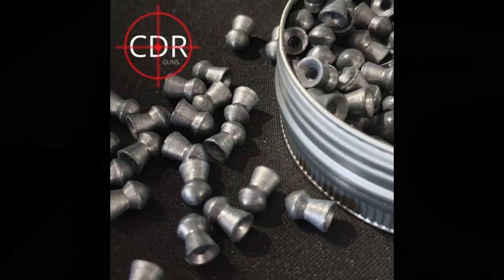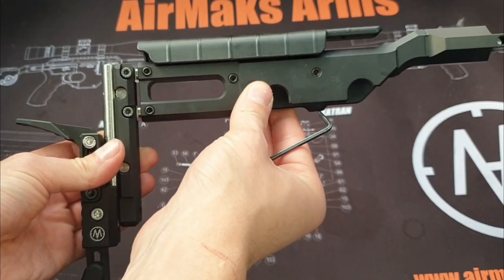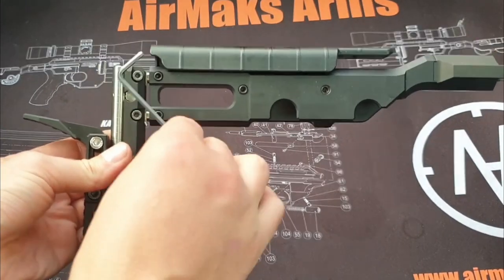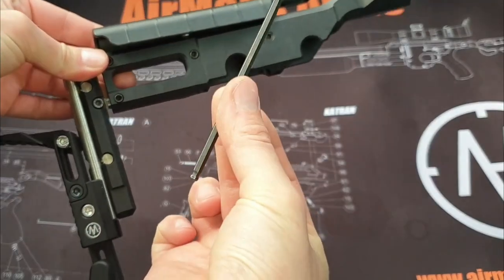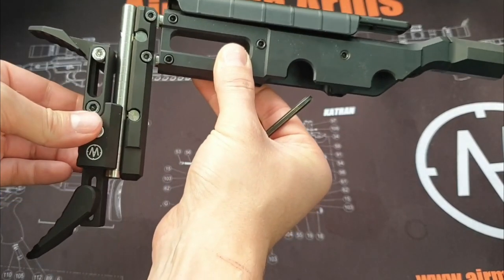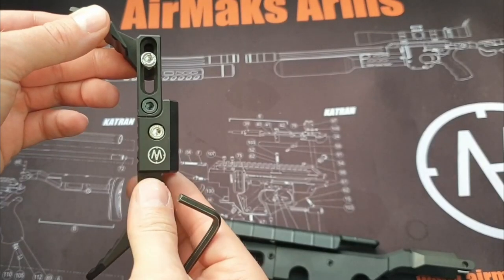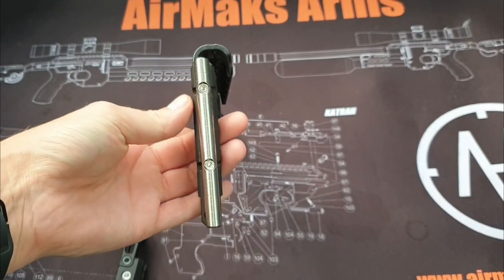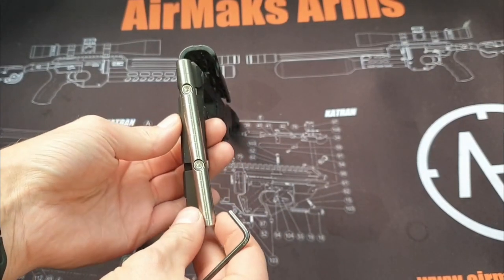AirMaks Arms Katran Adjustable Butt Hook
Chris from CDRGuns showcasing the range of adjustments on the new Adjustable Butt Hook Accessory for the AirMaks Katran available now!